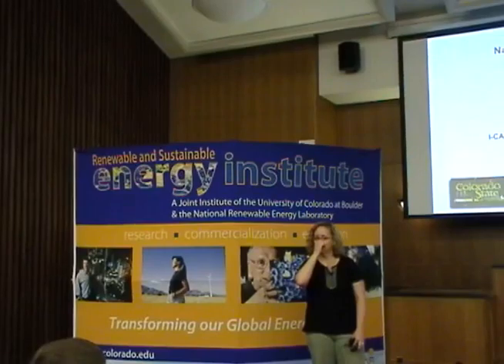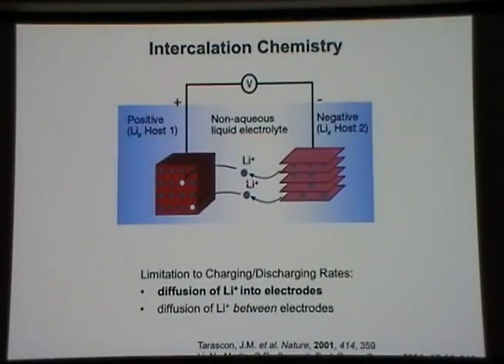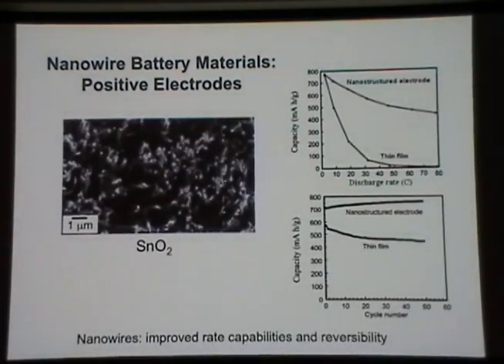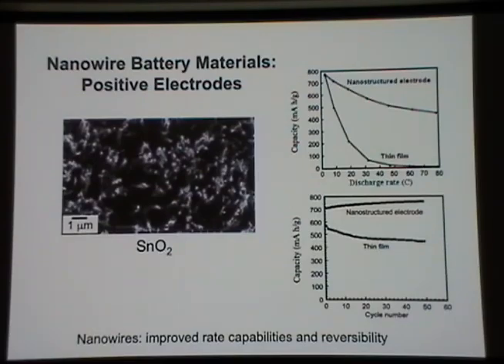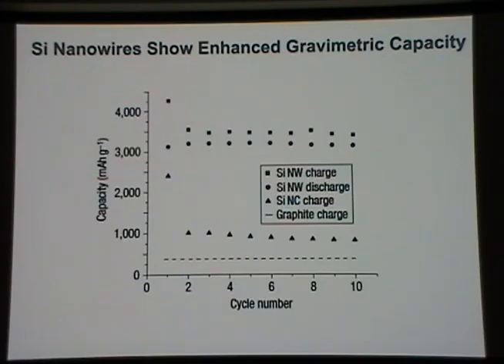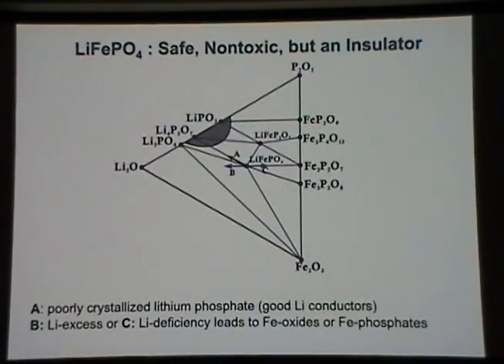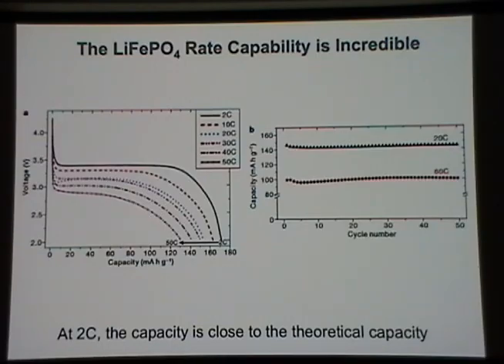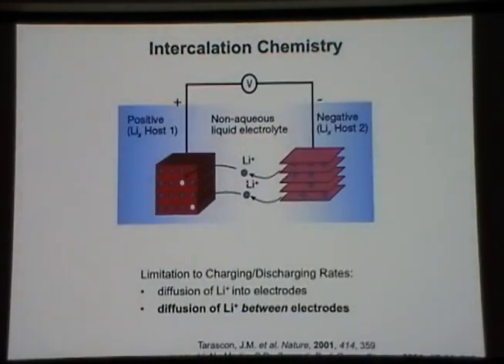Nanomaterials for Batteries - Amy Prieto